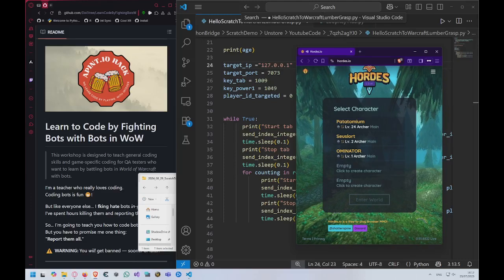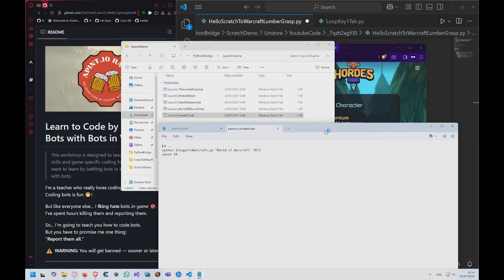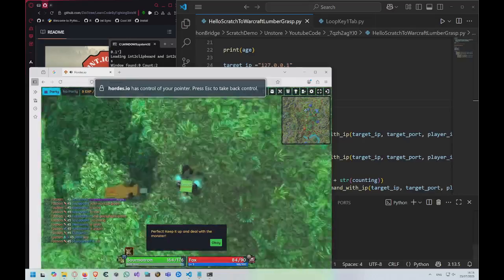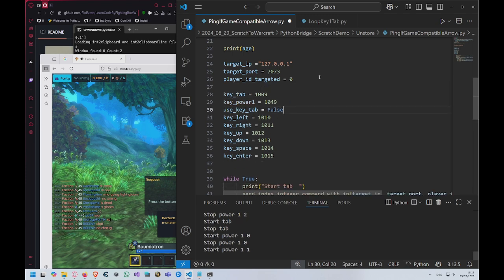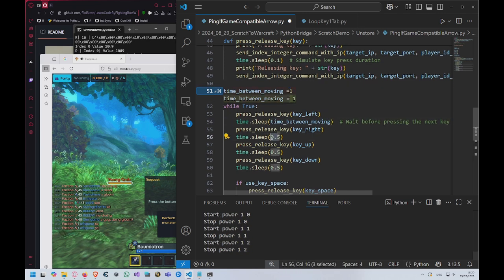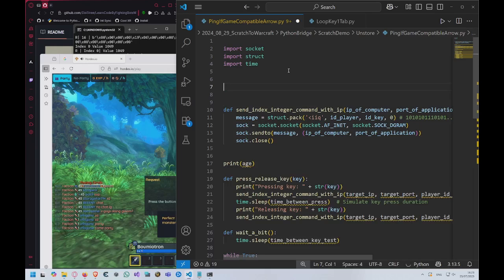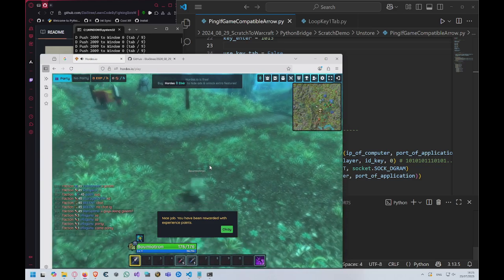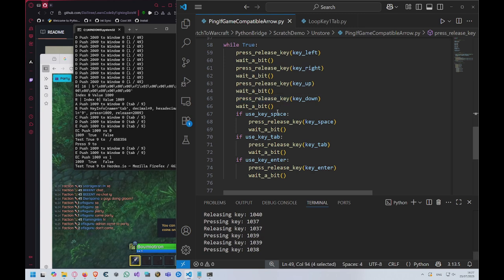🤖⚔️🤖 , E0008: Does Int To Warcraft works for the Hordes.io